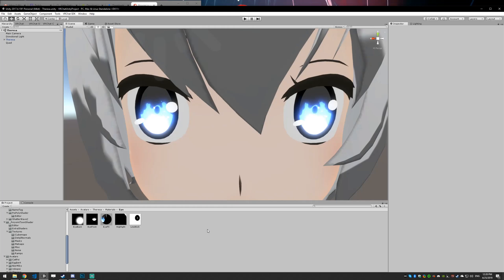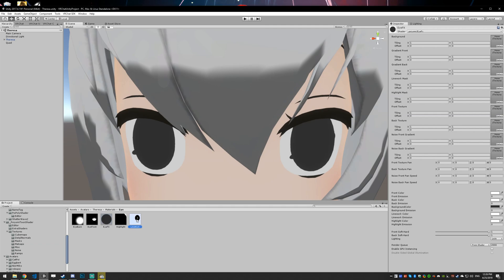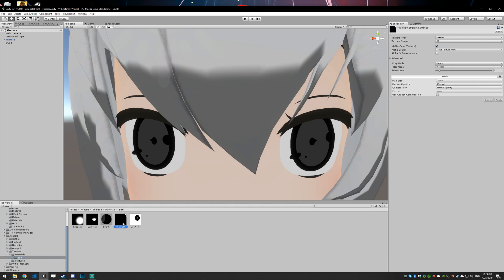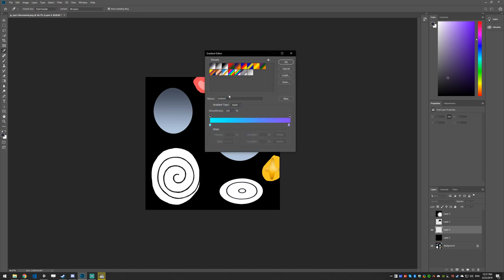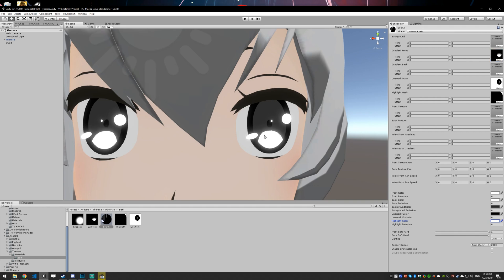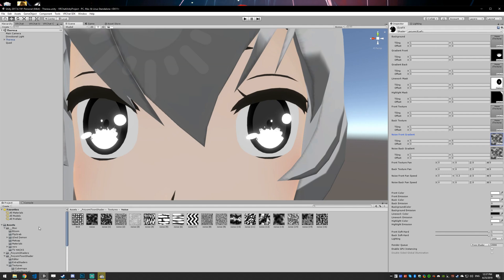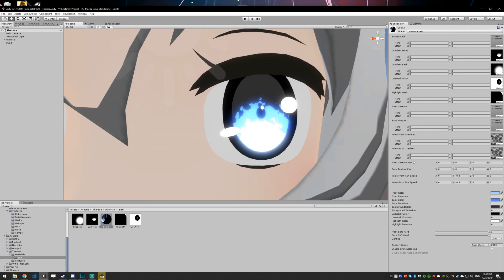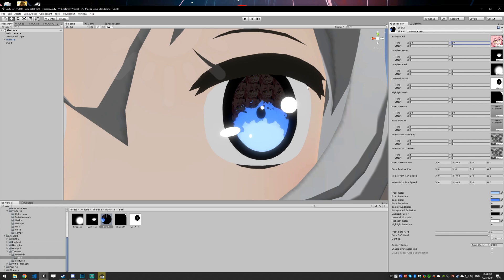Poiyomi EyeFX Shader Tutorial